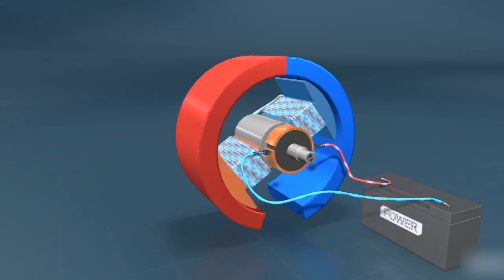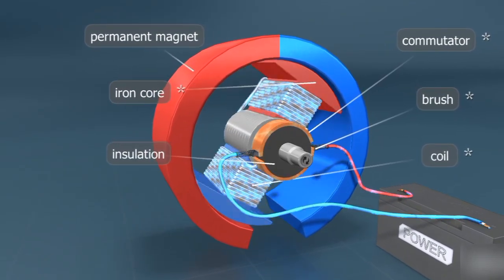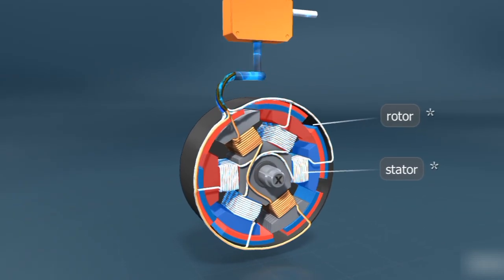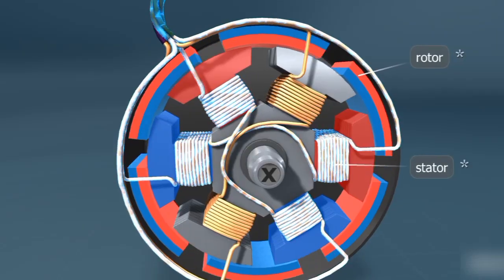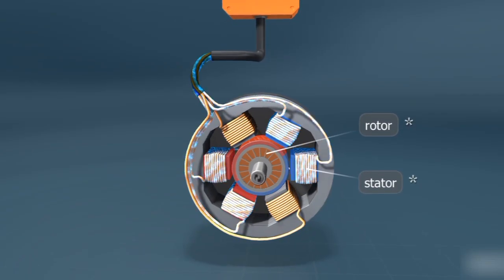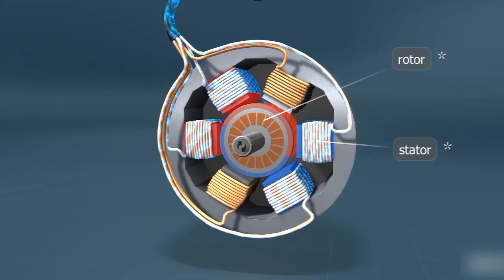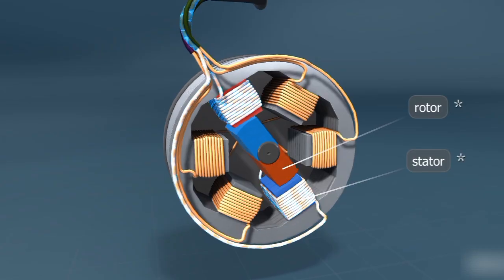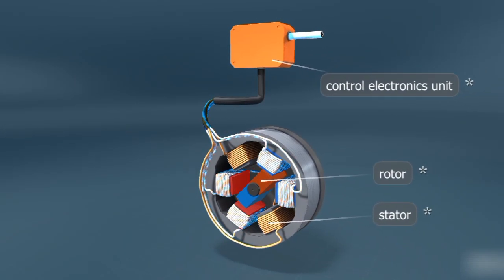"All Motor 3D AI | Realistic Car Engine Showcase in 3D Animation!"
🔥 Welcome to All Motor 3D AI – your ultimate destination for hyper-realistic 3D car engine animations powered by AI!

In this video, we showcase: 🚗 Stunning 3D models of powerful engines
⚙️ Detailed engine mechanics in motion
🤖 AI-generated realistic visuals
🎥 Cinematic camera angles & smooth animation

Whether you're a car enthusiast, 3D designer, or just love watching powerful machines in action, this video is for YOU!